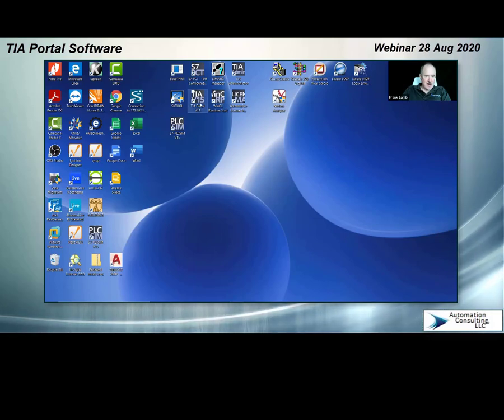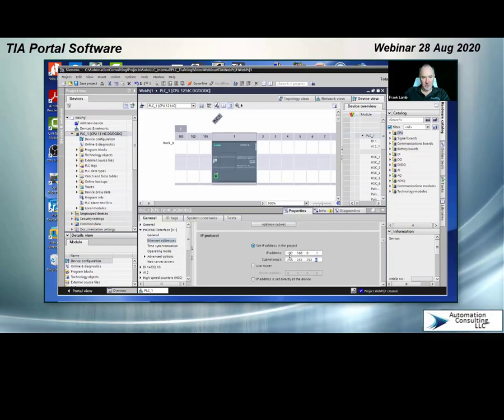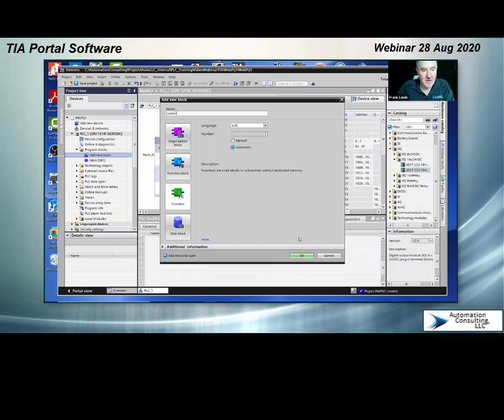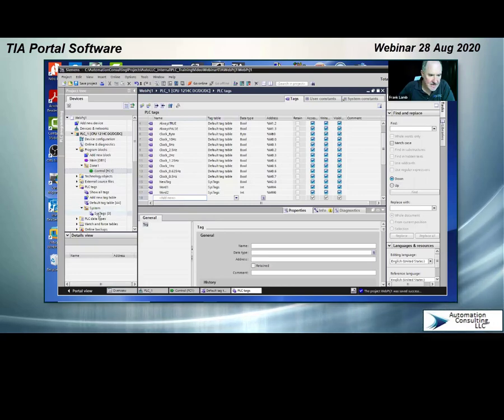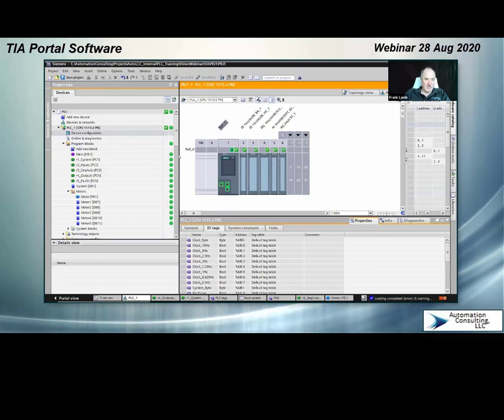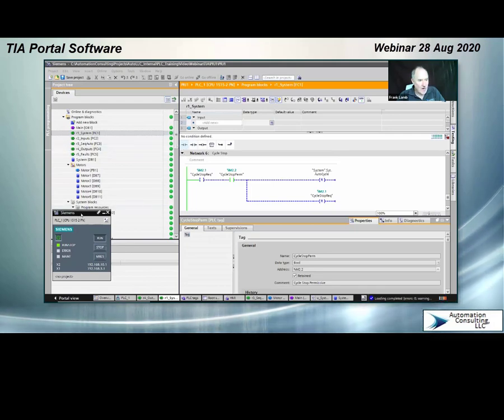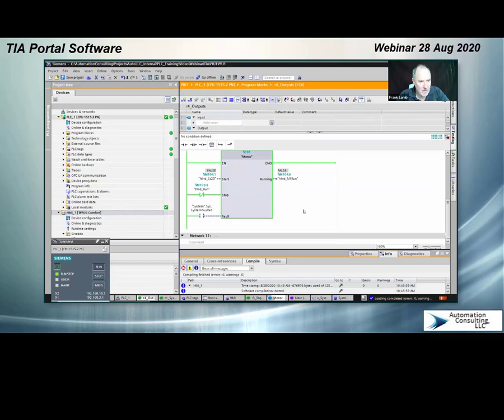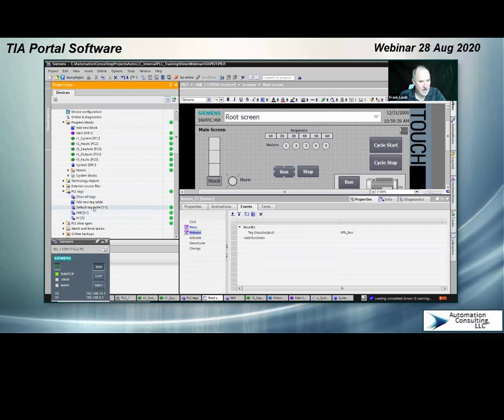Siemens TIA Portal Webinar 28Aug2020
A Zoom webinar on August 28, 2020. Starting a TIA Portal project, hardware configuration, a bit on WinCC and program organization, reusable code using FBs (Object Oriented programming).